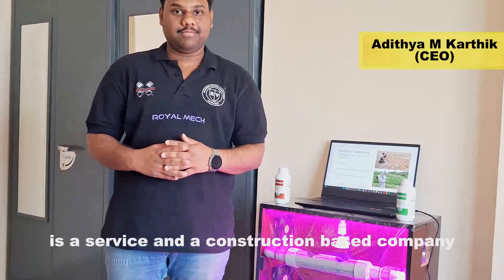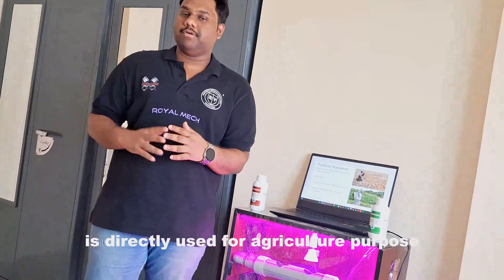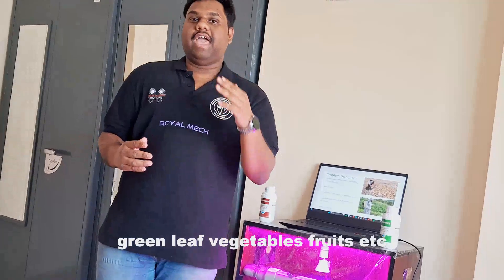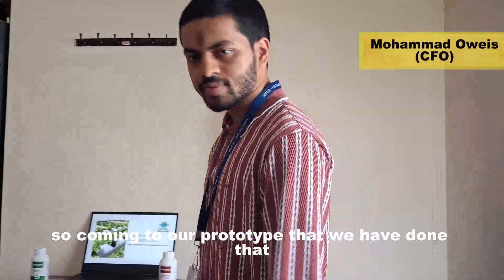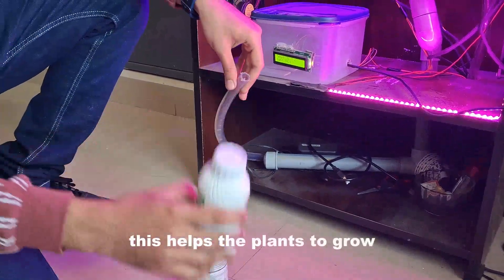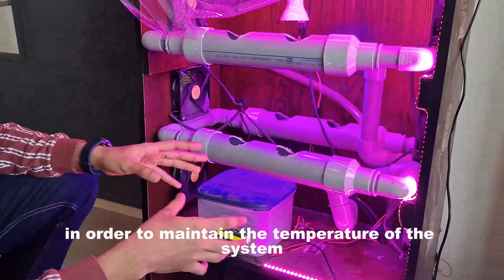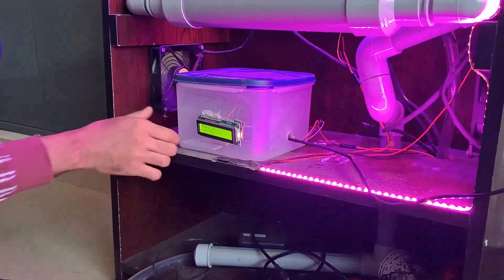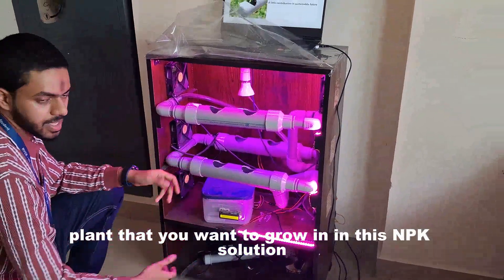🌟 UID - CYIF10005 | Team - Hindustan Hydroponics | TOP 1000 Finalist | College Youth Ideathon 2025 🚀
🔥 Meet the Innovators of Tomorrow! 🔥

🎉 Congratulations, Team Hindustan Hydroponics, Your idea has made it to the TOP 1000 in College Youth Ideathon 2025 – where the brightest young minds turn ideas into reality!

📌 UID: CYIF10005
📌 Students: Adithya M Karthik  | Mohammad Oweis | Ankit Pathak | Bagesh Tallolli | Ahammad Arfan k
🏫 College: RV College of Engineering, Bengaluru

💡 Big Idea: AI-Driven Hydroponics: Smart, Sustainable, Scalable.
Revolutionizing agriculture with cutting-edge AI-integrated hydroponic solutions. Our modular and scalable system optimizes water usage, enhances crop yields, and ensures year-round farming—without soil or harmful chemicals. Designed for hotels, restaurants, and food facilities, our innovation makes urban farming more efficient and sustainable.
Join us in shaping the future of agriculture.

🗣 Tagline: "Hydroponics Revolutionized – The Future of Farming Starts Here!"

Join us in celebrating the spirit of innovation and youth-driven change! 💡✨